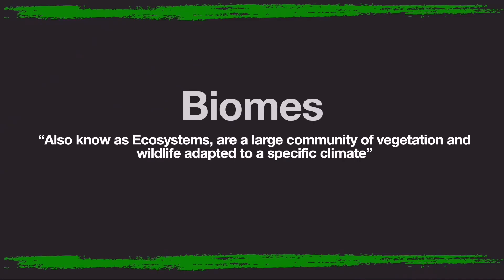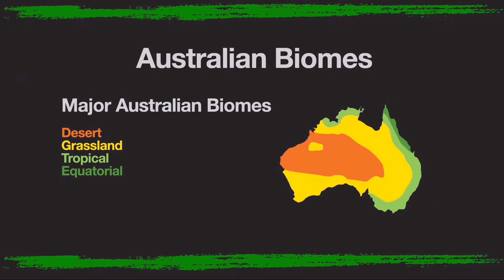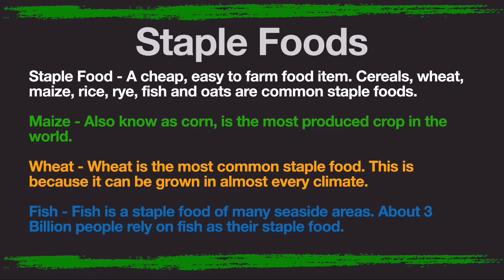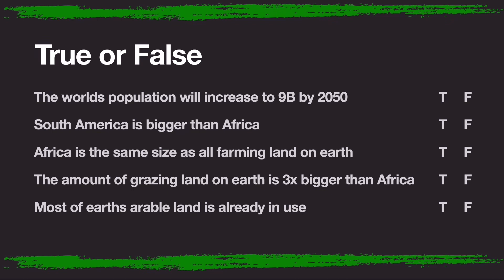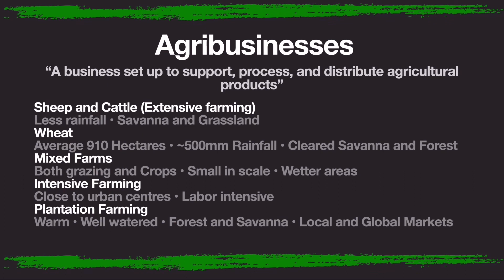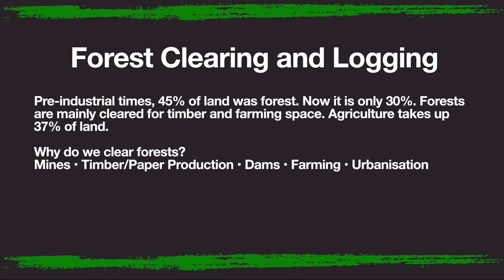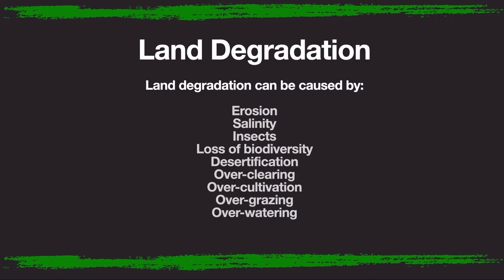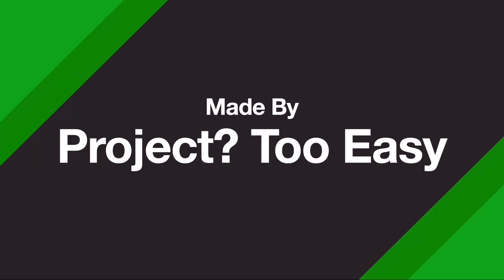9 Hass - Biomes and Food Security Revision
9 Hass Biomes and Food Security Revision
This video was made around the Australian Curriculum, but should cover the same stuff that you do in other countries 😁